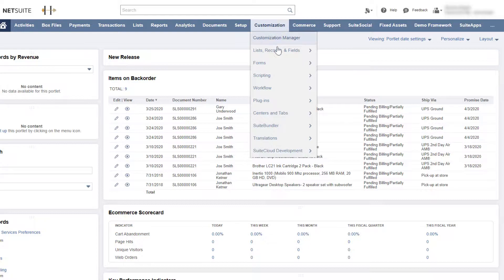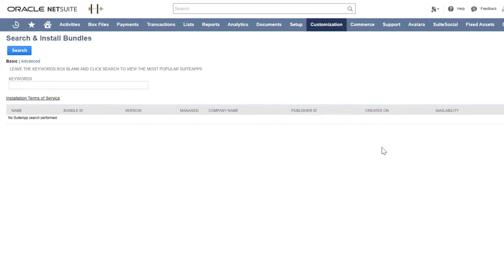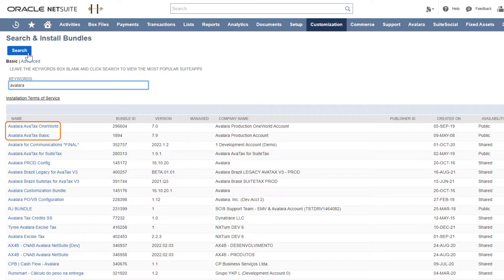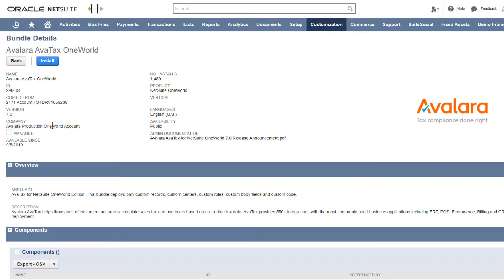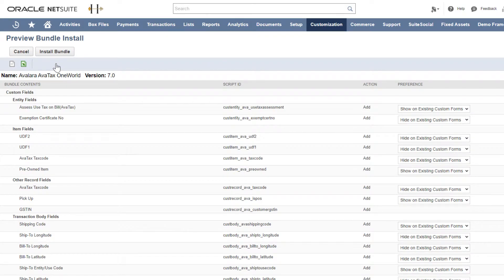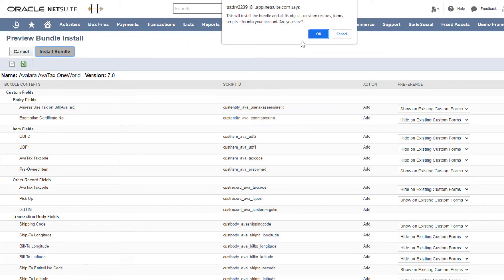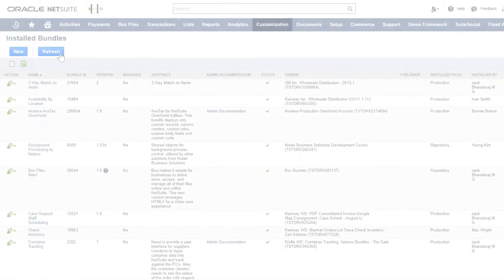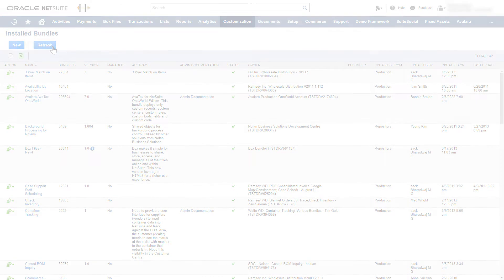Install the Avalara Connector for NetSuite bundle - Avalara Connector for NetSuite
Install one of the two bundles that connect NetSuite and AvaTax: Basic or OneWorld.

See the rest of our course for AvaTax Connector for NetSuite